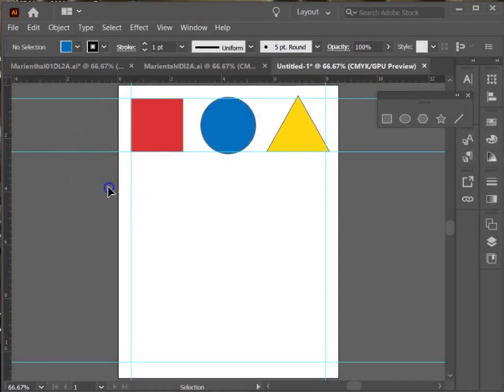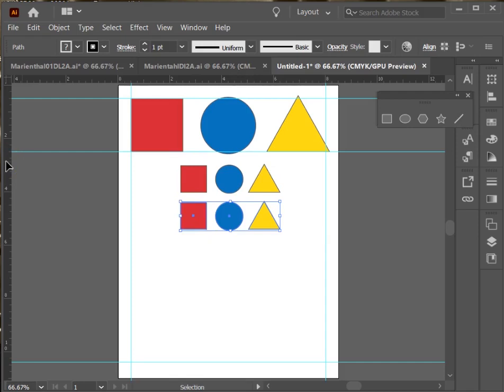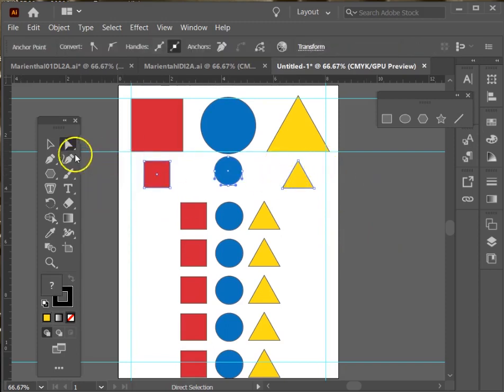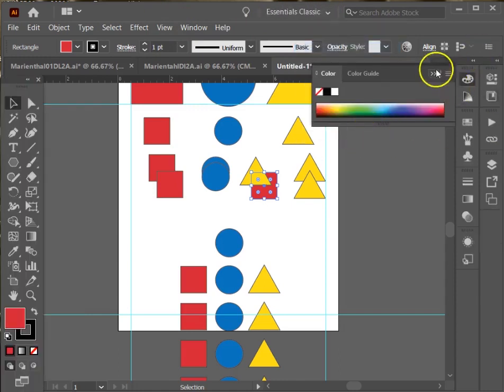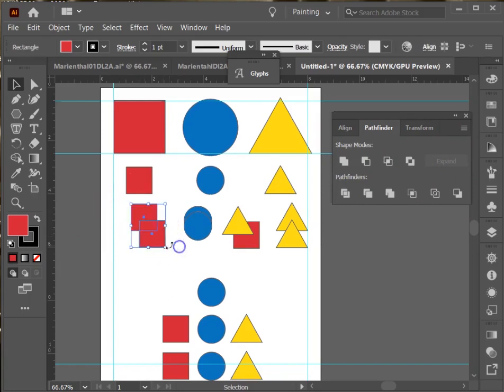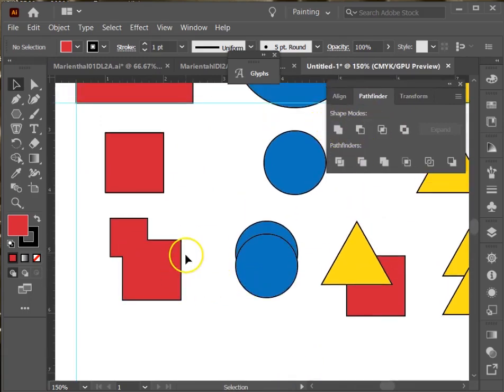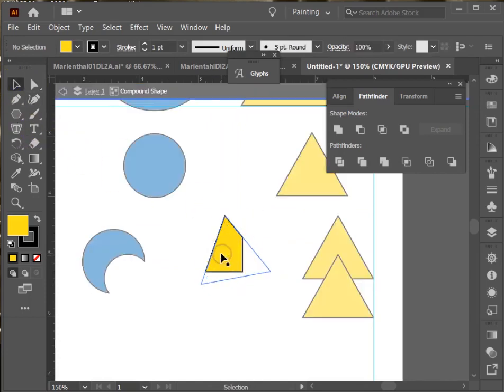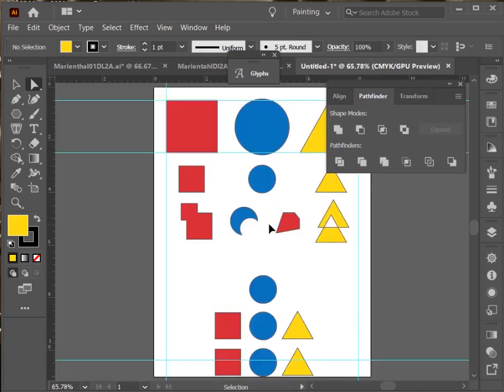DL2A Part 2 Shape modes, align, distribute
6. Duplicate this set below the original set. You can select all (drag across with the Select Tool, or Cmd/Cntrl A), then Copy (Cmd/Cntrl C) and Paste; or select all and drag holding the Option (Alt on PC) key to duplicate in a new position. [Cut (Cmd/Cntrl X) also copies, but deletes the selection]
7. Select the Square. Right Click or Option Click, Select Transform, Scale and reduce to 50%.
8. Select the circle, Option Click “Transform Again.” Do the same to the Triangle.
9. Align the 50% objects with the 100% objects vertically. To align to a specific object without moving it, Option (or Alt) click on the key object. If you are good with numbers, you can also scale to 50% using the Transformation Palette.
10. Duplicate the objects, using  Option Drag.
11. Make additional sets of objects. You can repeat the last Option Drag by typing Cmd/Cntrl D.
12. Combine various objects using the Pathfinder tools to create a Lexicon of Path effects like the example (left). Note that for the four Shape Modes, holding the Option (Alt) key creates a compound shape, with sub-paths remaining editable. Notice that the result may depend upon which object is in front.